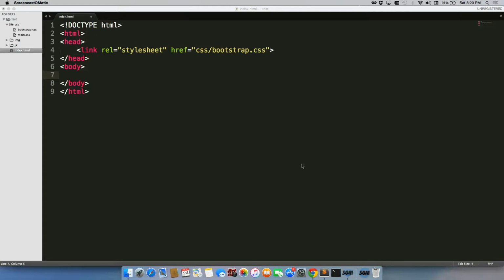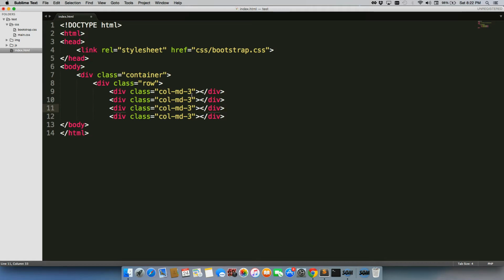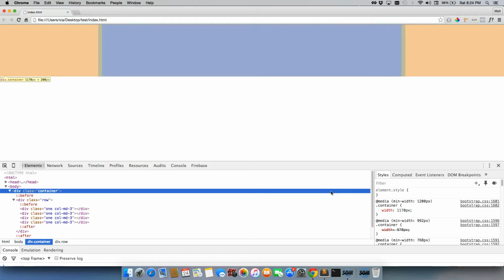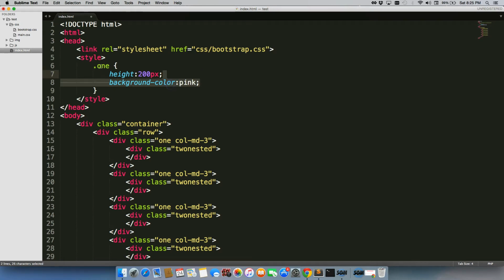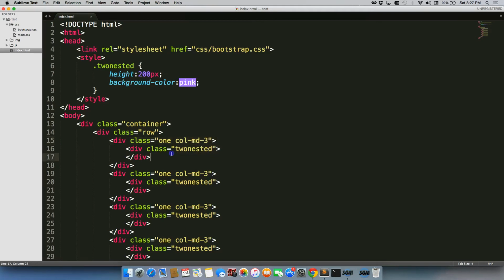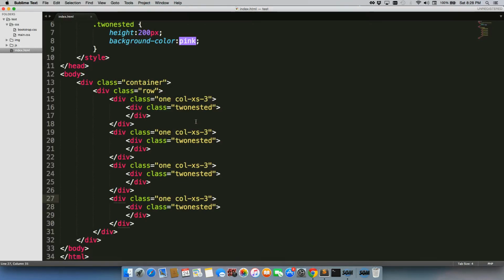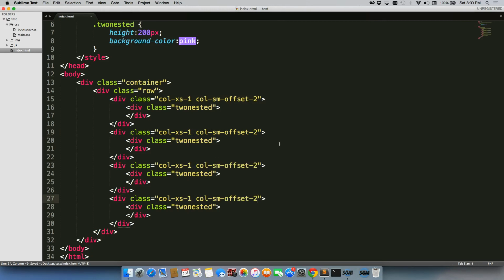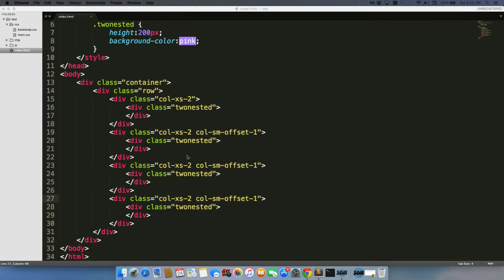Twitter Bootstrap Basics